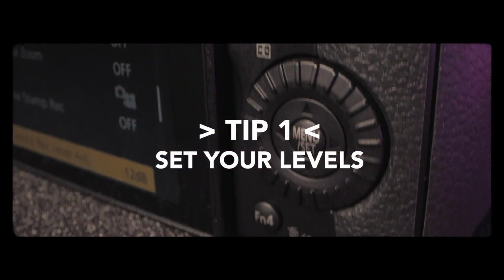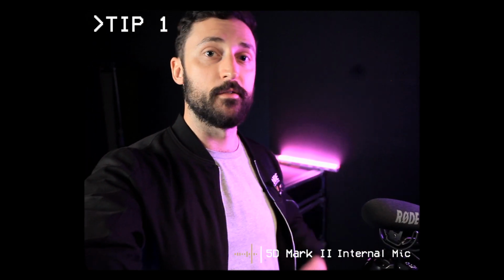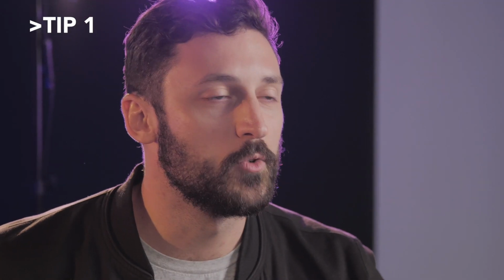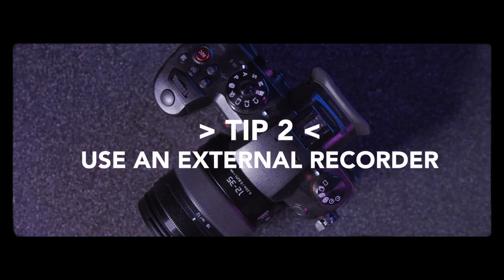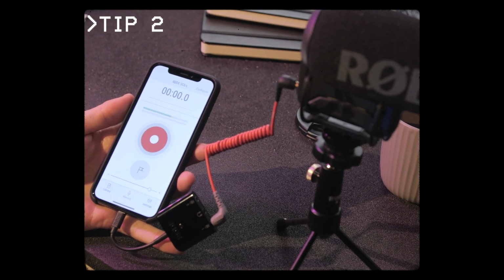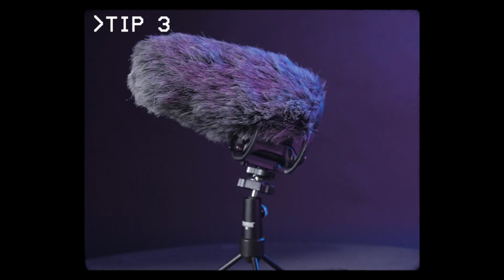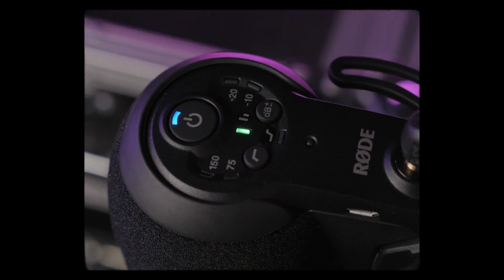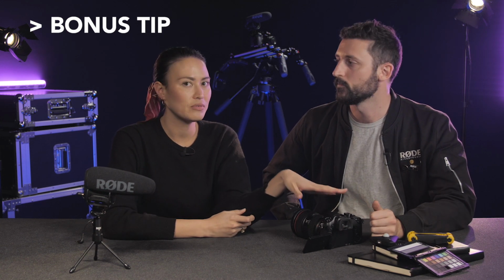How To Get The Best Audio From Your DSLR | Audio for Film 101 - Episode 5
Welcome to Audio for Film 101! An all new series from RØDE Microphones, aimed at helping you get the best recording results for your next video or film.

This series will be helpful for any filmmaker that is looking to improve their audio or get the best out of their sound equipment, specifically microphones from the VideoMic range.

In this episode, Heen and Jules demonstrate how to get the best audio out of your DSLR or Mirrorless camera!

Join us on this series, as we share tips, tricks and hacks to get better sound!